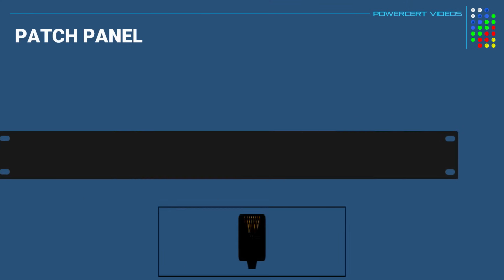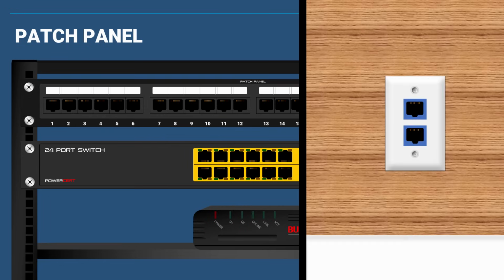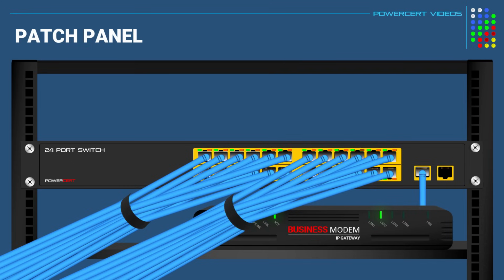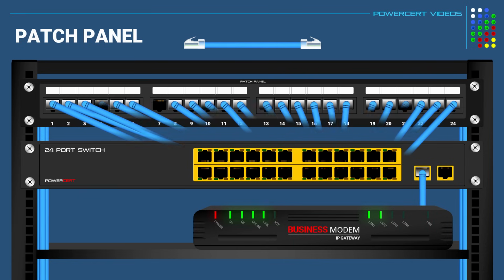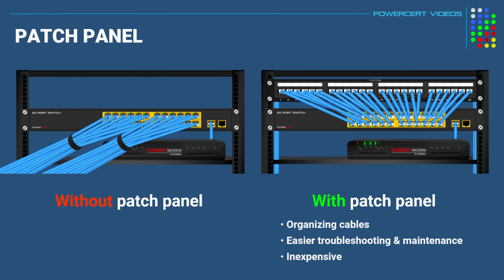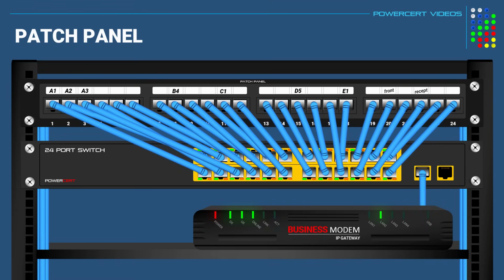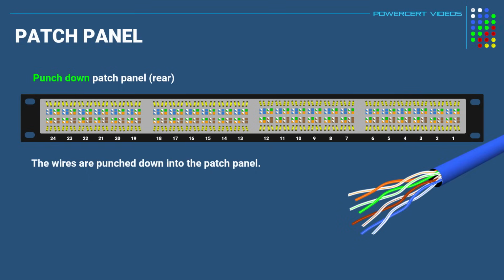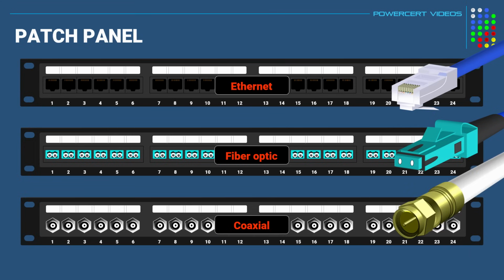What is a Patch Panel? (cable management)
Purchase shares in great masterpieces from artists like Pablo Picasso, Banksy, Andy Warhol, and more

A patch panel is a flat piece of hardware with network ports that is typically located in a server room or wiring closet.  Its purpose is to reduce clutter by by keeping your network cables neat and organized.

See important Reg A disclosures *“net returns” refers to the annualized internal rate of return net of all fees and costs, calculated from the offering closing date to the sale date. IRR may not be indicative of Masterworks paintings not yet sold and past performance is not indicative of future results.